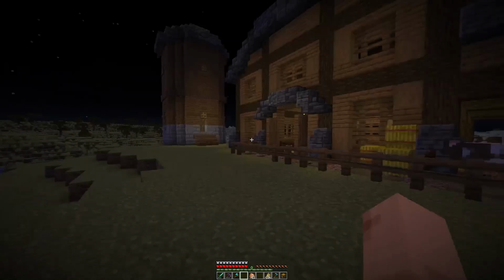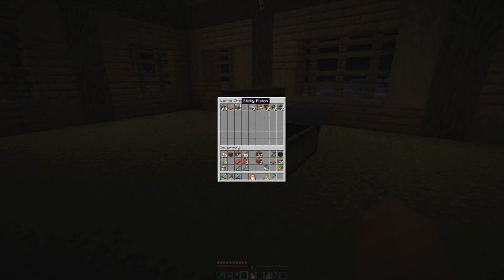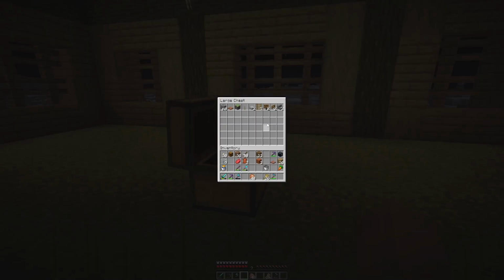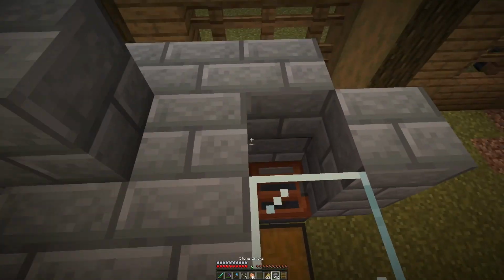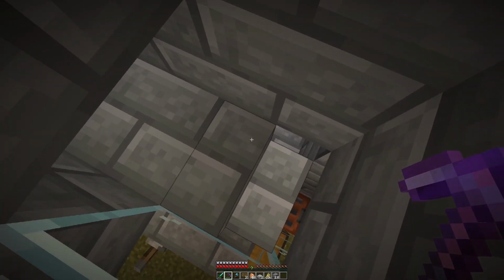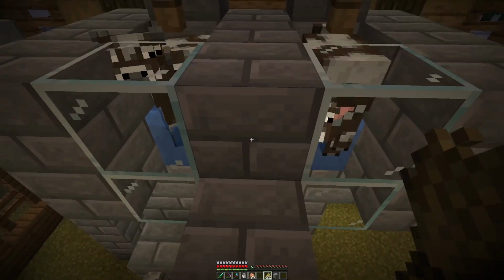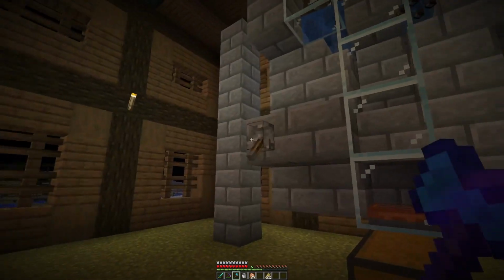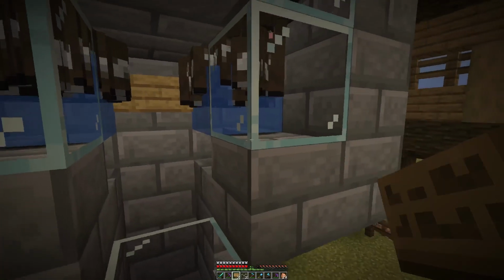How I built an automatic Cow farm in 1.21! Sunnier's Survival Minecraft Let's Play Episode 12!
In this video I built a semi-automatic cow farm in order to make another source of emeralds!

Want to watch me live?

Want to watch my Tik Toks? @Sunnier